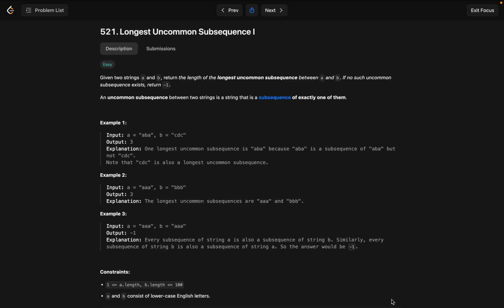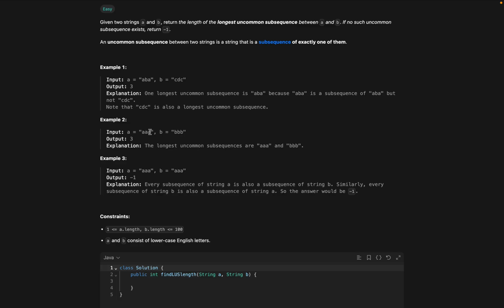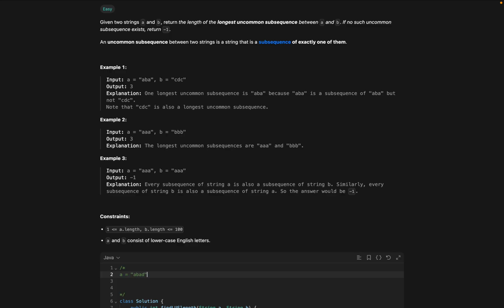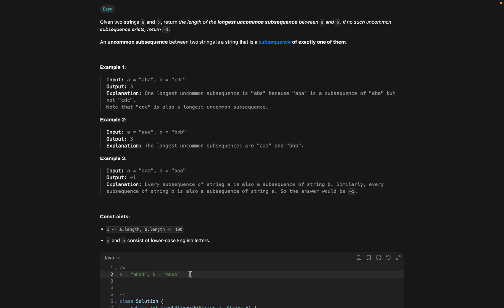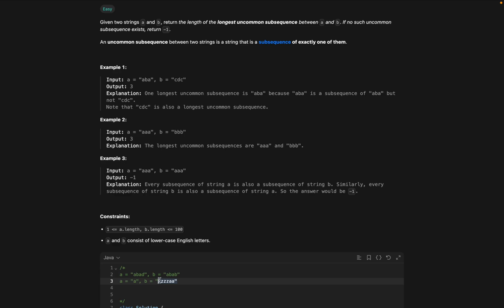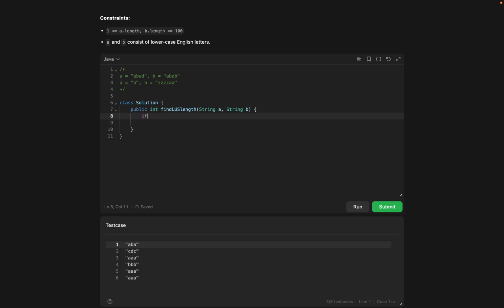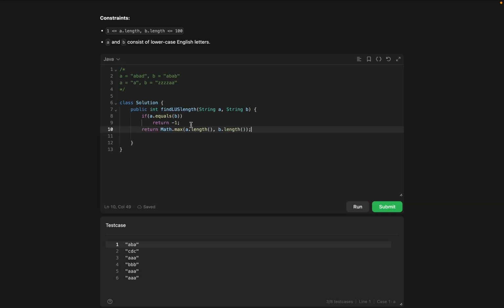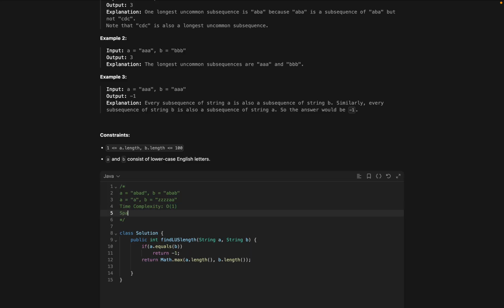521. Longest Uncommon Subsequence I (LeetCode, Java)